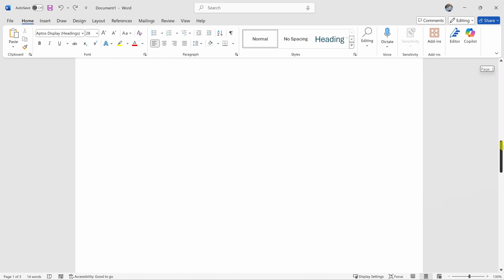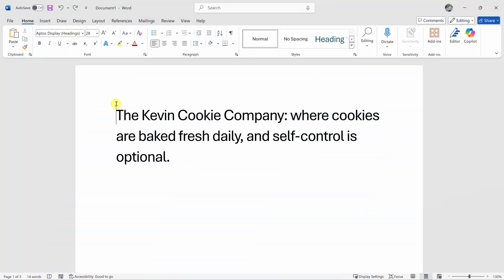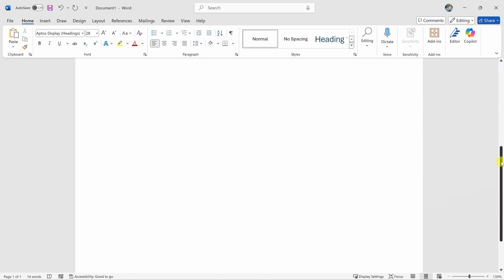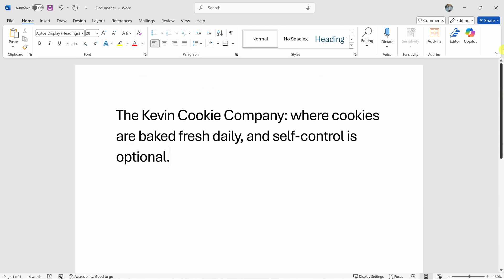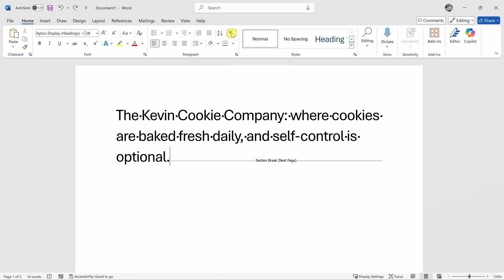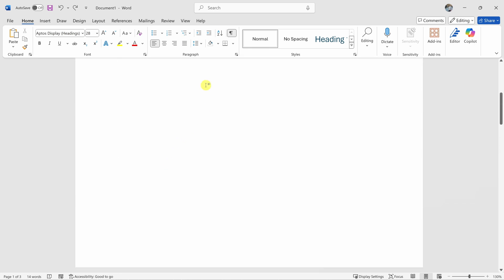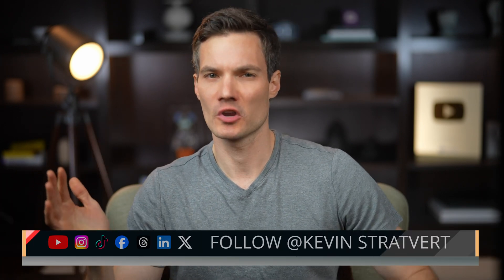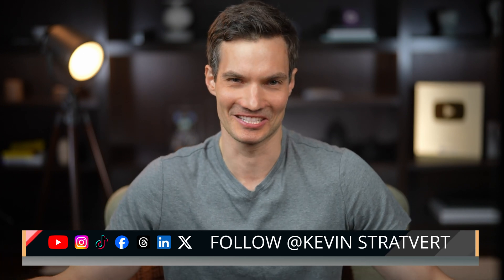How to Delete Page in Word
Do you ever struggle with an annoying blank page in Microsoft Word that just won’t go away? In this tutorial, I’ll show you the easiest way to delete that stubborn extra page, guaranteed! I’ll walk you through step-by-step, explaining how to use simple techniques, like positioning your cursor and pressing delete, and revealing hidden formatting marks with the Show/Hide icon to quickly identify what’s causing that extra space.

Learn how to clean up your Word document layout in minutes—no more unwanted pages!

⌚ TIMESTAMPS
0:00 – Spot the Blank Page Problem
0:15 – Delete Extra Pages with the Delete Key
0:43 – Use Show/Hide Icon to Reveal Formatting Marks
1:34 – Wrap Up